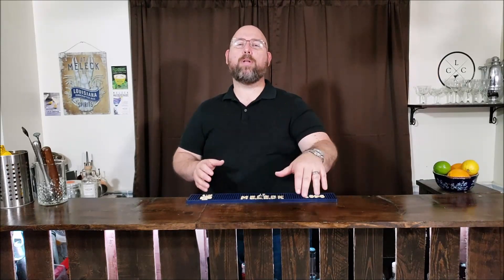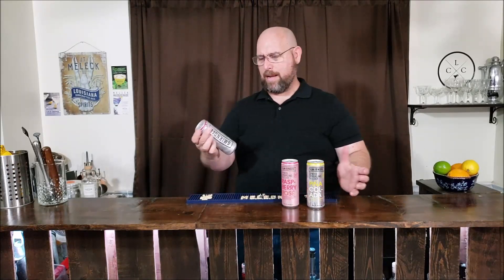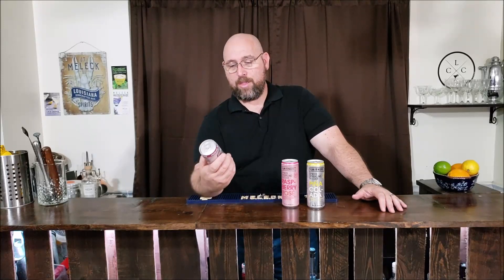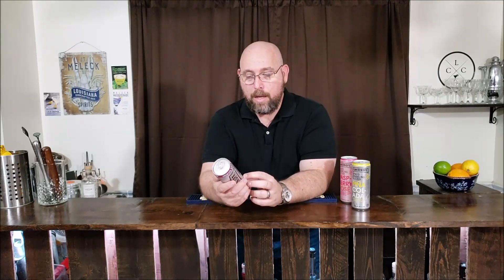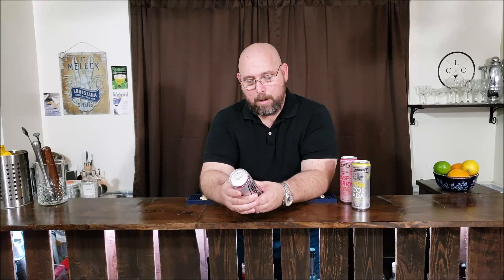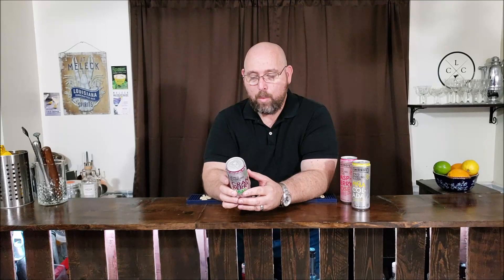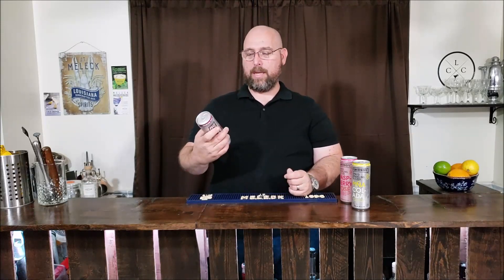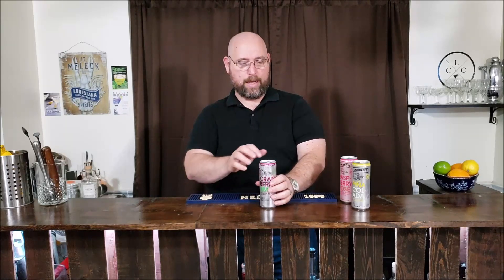Smirnoff Spiked Sparkeling Seltzer Review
This is a review videos of Smirnoff Spiked Sparkling Seltzers. They are light, crisp, refreshing blend of great taste and bubbly carbonation. The crisp refreshing taste is infused with natural fruit essence, purified water and no added sugar and only 1 gram of carbs per can. what I enjoyed the most about Smirnoff is it is more like a true seltzer, just carbonated water.  Other seltzers that I had taste like mineral water, which I don't care for.